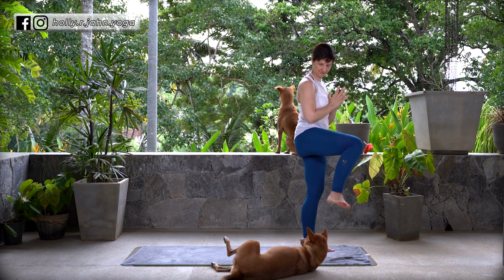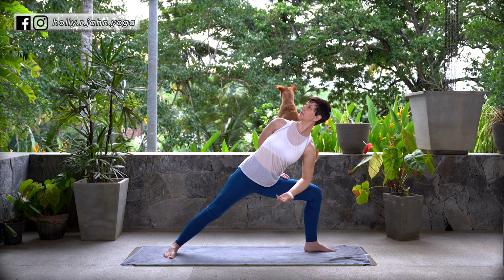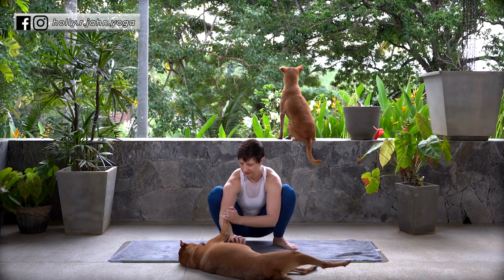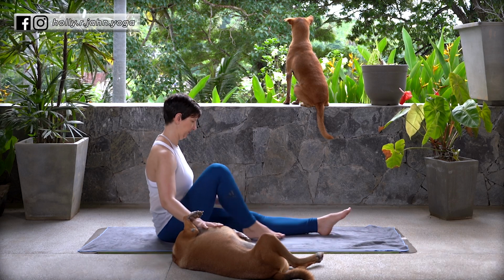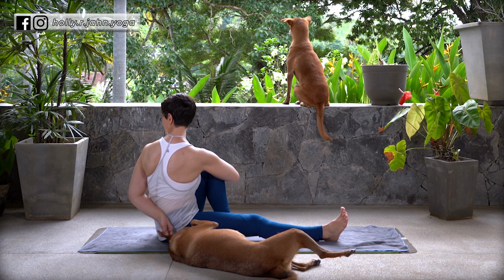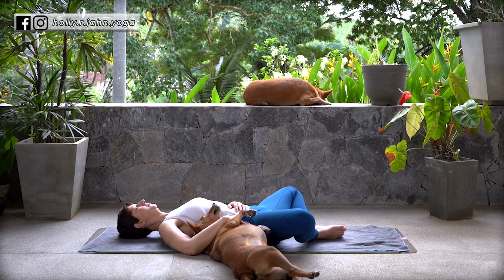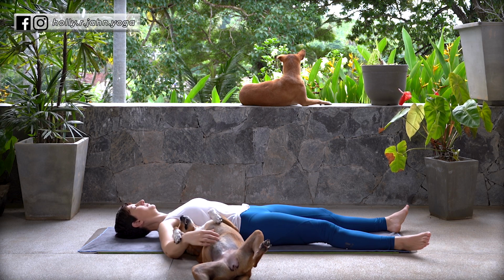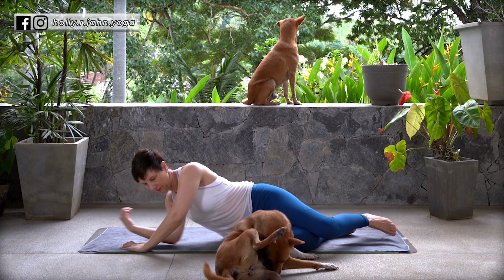Quick 15 min Full Body Mobility Stretch - Vinyasa Yoga All Levels - Inversion Free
Tight muscles slowing you down? This Quick 15 Min Full Body Mobility Stretch eases tension, boosts flexibility, and enhances mobility—perfect for busy days or a quick full-body reset!

In this Quick 15-Min Full Body Mobility Stretch, we’ll flow through gentle, dynamic movements designed to melt stiffness and relieve tension from head to toe. Perfect for busy days, this practice focuses on micro-flows that bring a sense of freedom and ease to your entire body—no inversions required! 🧘‍♀️

This 15-minute yoga practice is ideal for:

🌟 Beginners looking to improve flexibility and mobility.
🕒 Busy schedules when you need a quick yet effective stretch.
🤸‍♀️ Anyone craving gentle, full-body movement without inversions.
Here’s what to expect:

A Vinyasa Yoga Without Inversions sequence to help you feel centered.
Gentle Yoga Flow movements to loosen tight muscles.
A focus on mobility and flexibility for unrestricted movement.

✨ Whether you’re easing into your day or unwinding after a long one, this mobility yoga flow is your go-to for feeling stretched, refreshed, and ready for whatever comes next.

DETAILS:
🌟 Good for Experienced Levels & Beginner’s who love a challenge

🙌 A huge THANK YOU for any donations you'd like to make to support me: